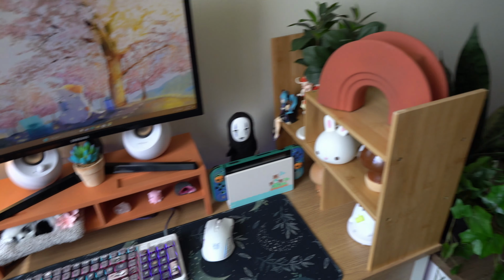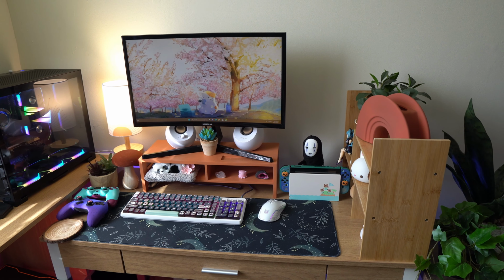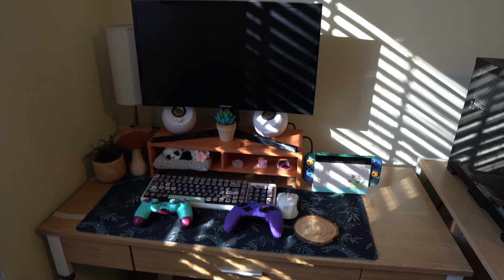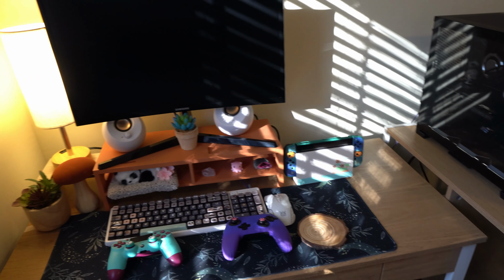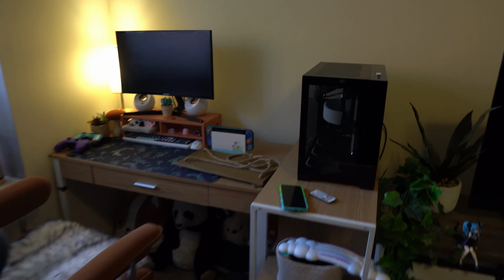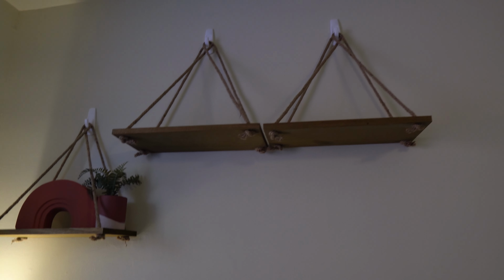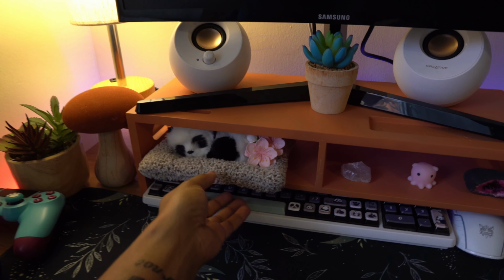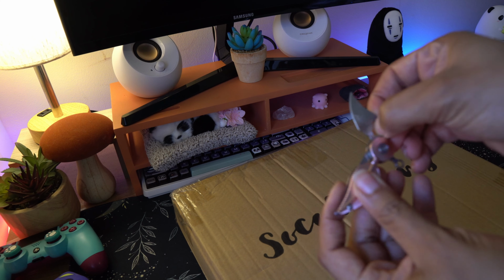cozy desk setup vlog 🌙 rearranging my space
Hi, I'm Joi. Thank you for stopping by as i minimize my pc/ gaming setup. I'm so happy with how it turned out! Tell me down below what you all like best about my setup.

spring on the farm ~ a stardew valley lofi mix ~ chillhop beats to study/relax to [cottagecore]

☾ ... Timestamps ::
0:00 Intro
1:33 Removing trinkets and rearranging my PC
3:24 Dinner Break
5:00 Day 2
5:53 Hanging shelves
7:04 Day 2 Progress
8:27 Unboxing Peg board
9:43 Tea Break
10:34 Hanging Peg board
11:29 Finished Product (Desk Setup)